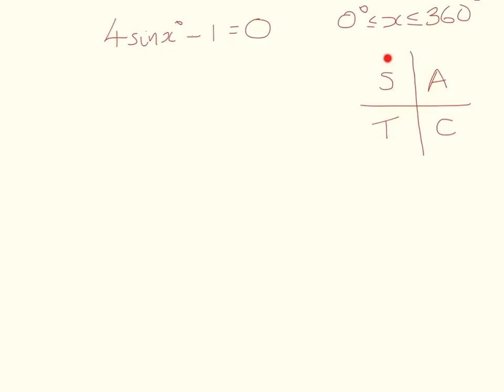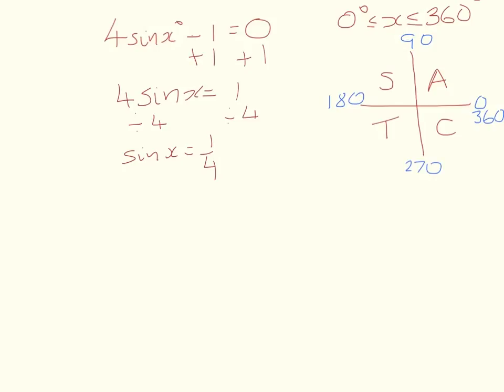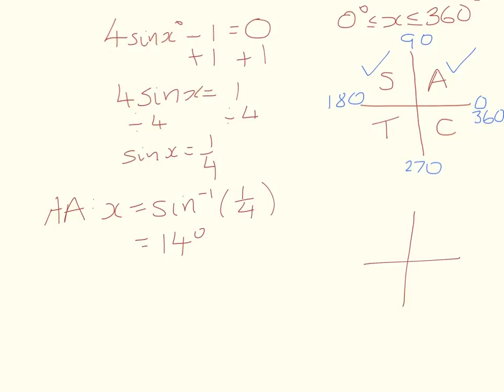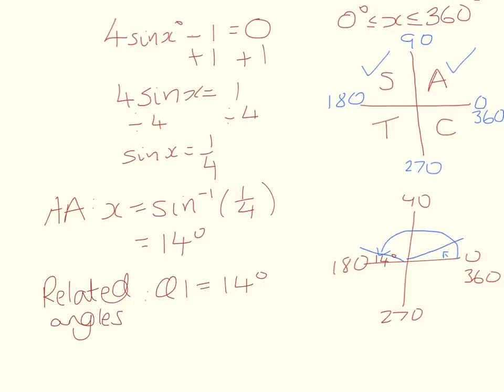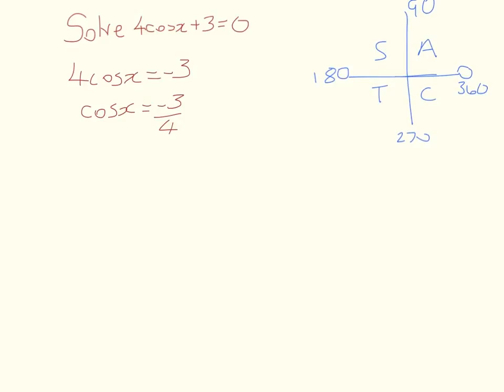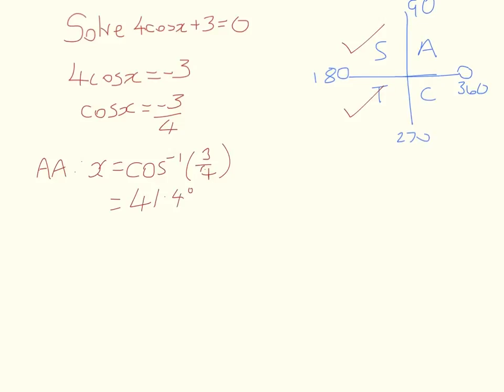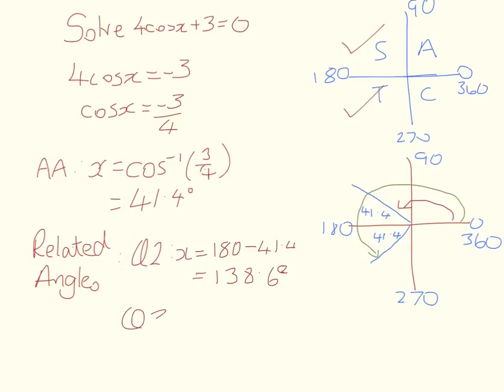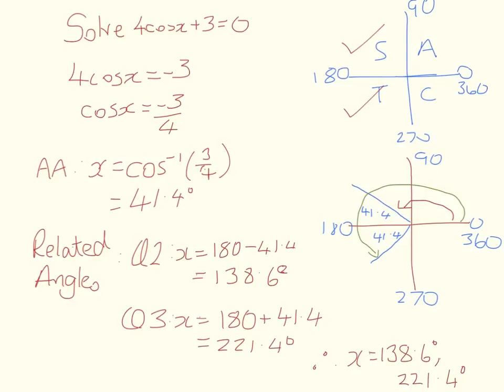National 5 Solving Trig Equations